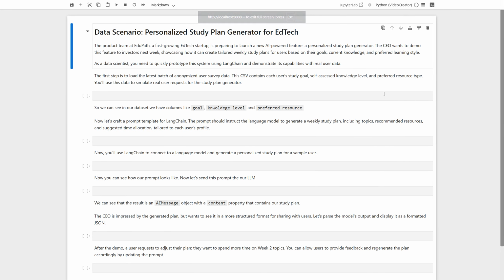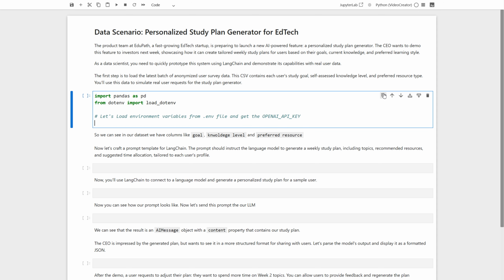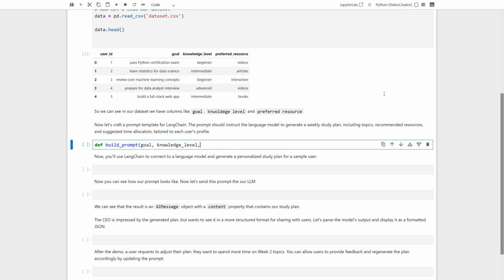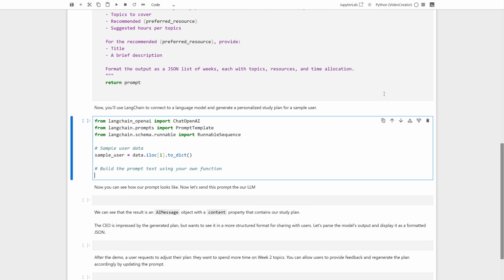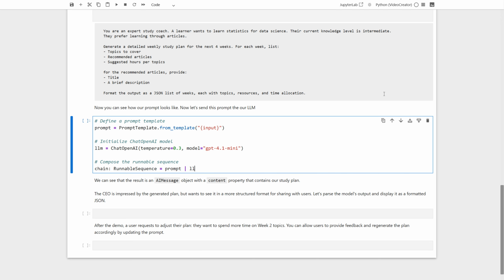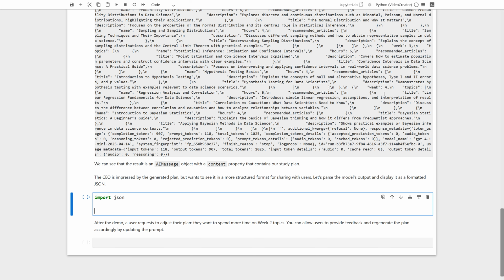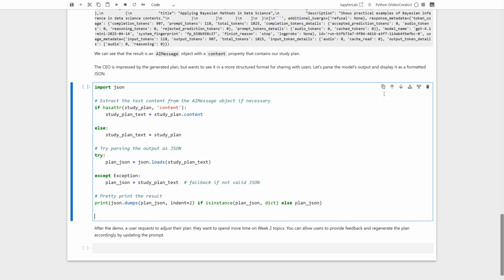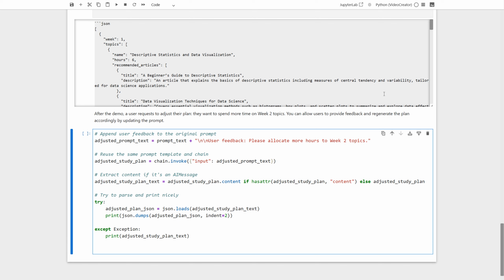Build a Personalized Study Plan Generator with Python, LangChain & AI for EdTech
Want to create a personalized study plan generator using Python and AI? In this hands-on tutorial, you'll step into the shoes of a data scientist at an EdTech startup and build a prototype that crafts custom weekly study plans based on real user data! Learn how to use Pandas for data handling, LangChain for prompt engineering, and OpenAI's GPT models to generate actionable, tailored study plans. 💡

Perfect for Python enthusiasts, data scientists, and anyone interested in AI-powered EdTech solutions. Watch to see how you can make your study plans interactive, user-centered, and ready to impress investors!